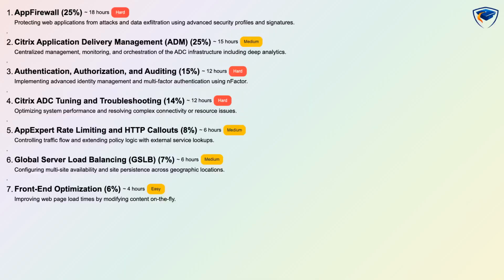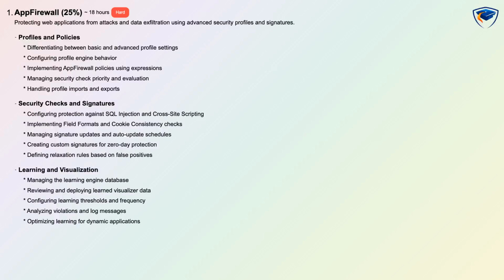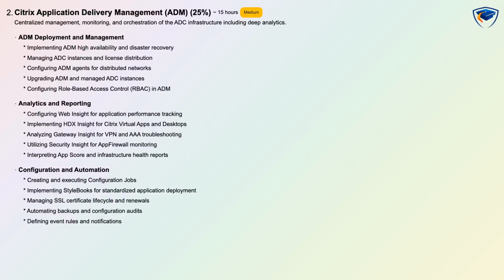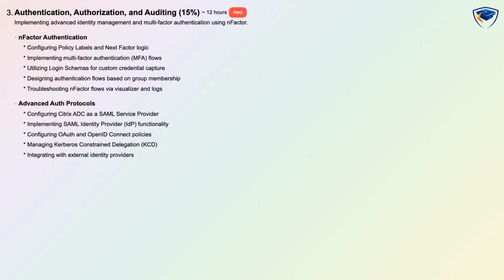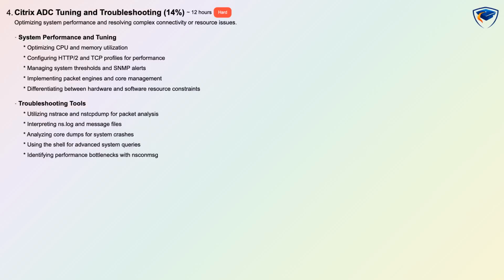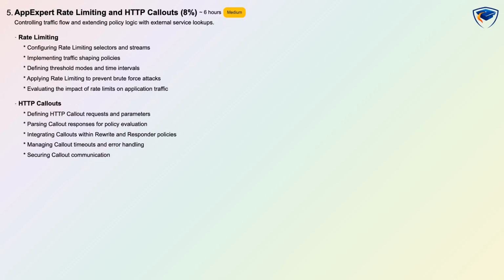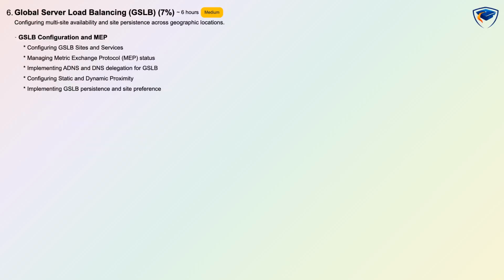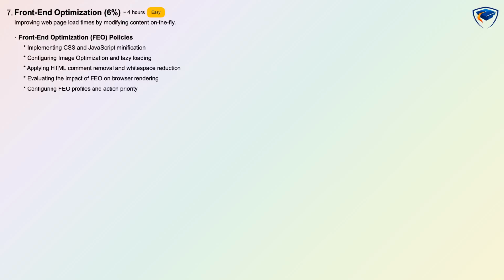Citrix 1Y0-341 CCP-N Exam Syllabus: Unlock Citrix ADC Advanced Topics for Success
Get ahead of the competition with our comprehensive Citrix 1Y0-341 syllabus guide, carefully crafted to provide you with the most relevant and up-to-date information to ace your Citrix Certified Professional - Virtualization (CCP-V) exam. Unlike other study guides, our expert-led breakdown covers every aspect of the exam, ensuring you're fully prepared on test day.

In this in-depth video, our expert instructor will walk you through the Citrix 1Y0-341 syllabus, highlighting key concepts, and providing actionable certification tips to help you pass with confidence.

Core Topics Covered:

- Domain 1: Architecture and Design (21% of the exam)
     Define overall architecture and design methodology
     Identify requirements for environments
     Design a Citrix Virtual Apps and Desktops implementation
- Domain 2: Deployment and Configuration (33% of the exam)
     Plan the deployment of core components
     Install and configure Citrix Virtual Apps and Desktops
- Domain 3: Management and Maintenance (21% of the exam)
     Configure advanced administration settings
     Optimize the Citrix Virtual Apps and Desktops environment
- Domain 4: Security and Advanced Topics (25% of the exam)
     Implement advanced configurations using PowerShell and Citrix policies
     Secure the Citrix Virtual Apps and Desktops environment

Whether you're new to Citrix or looking to upgrade your skills, our syllabus breakdown provides the perfect foundation for your exam prep. With Exam Sale, you can confidently tackle even the toughest questions and achieve the certification you need to advance your career.

Boost your score with Exam Sale practice questions and study guides, designed to work in conjunction with our comprehensive syllabus guide. Register now and get ready to unlock your full potential and take your IT career to the next level.

Good Luck!